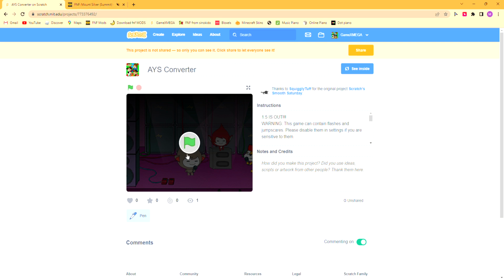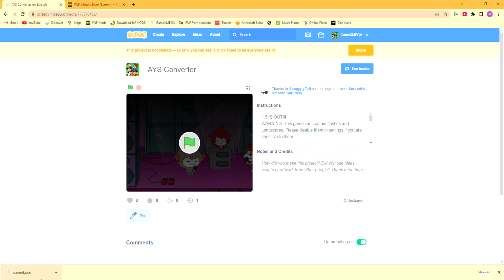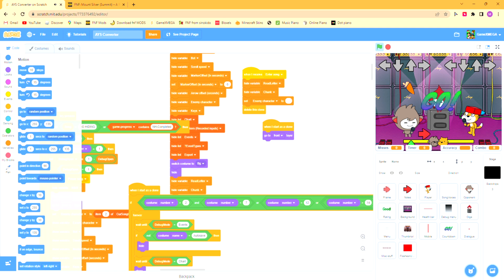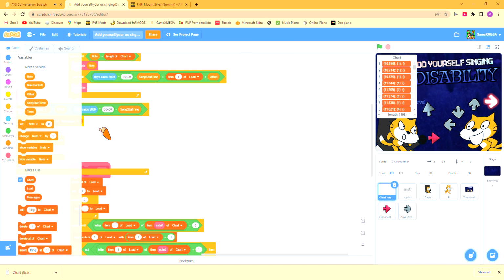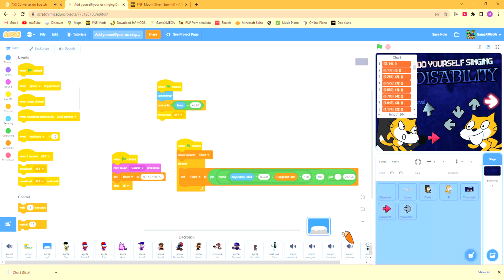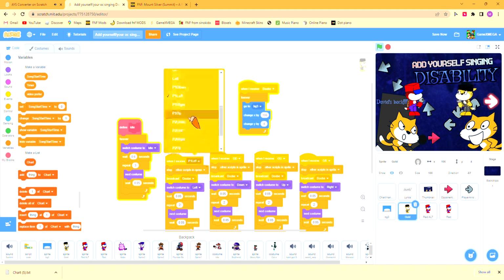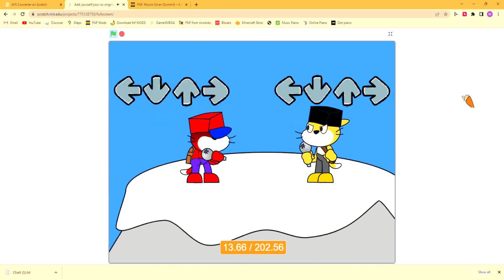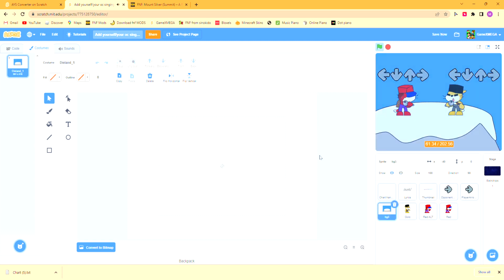How to make a AYS in scratch :D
Kitty